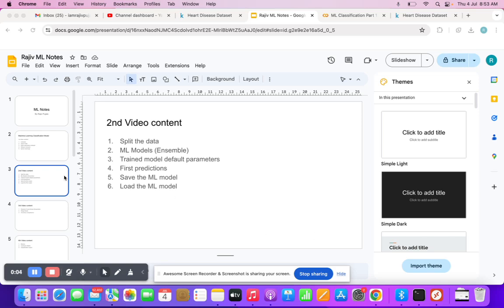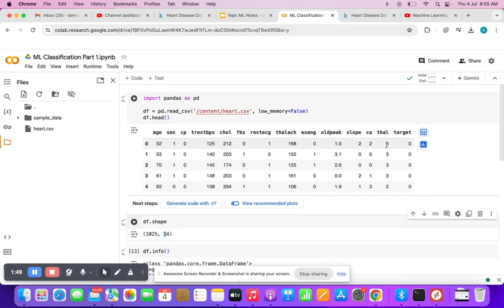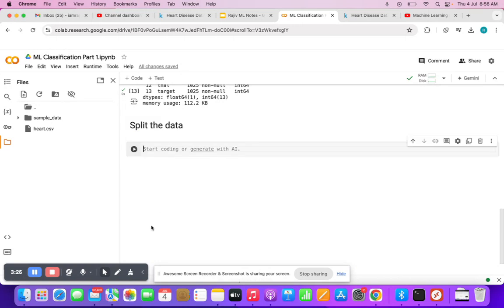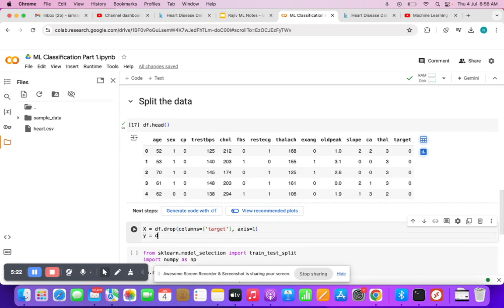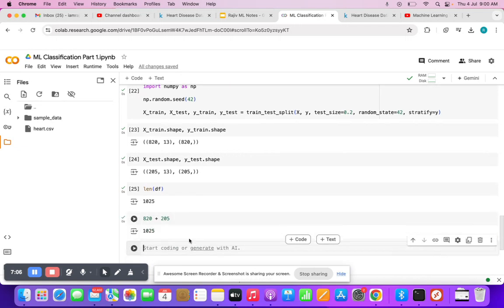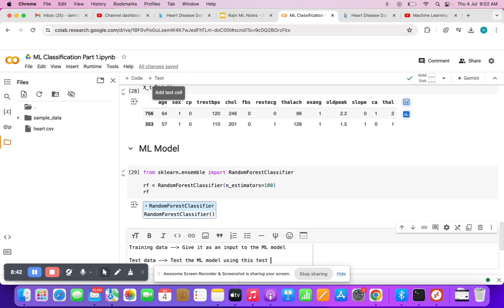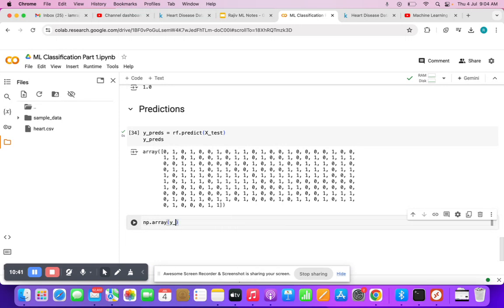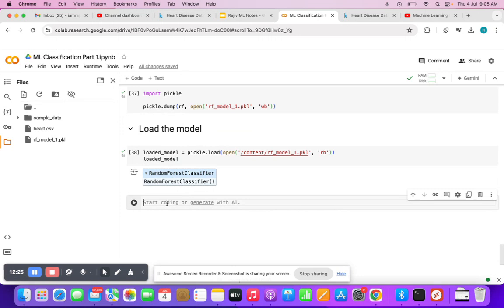2. Machine Learning - Classification: Train Test Split, Random Forest Classifier, Predictions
Hello All,

In this video, we have covered:
1. How to split the data into Training and Test sets
2. Our first ML Model which is Random Forest Classifier
3. Make the predictions
4. Save the ML model
5. Load the saved model